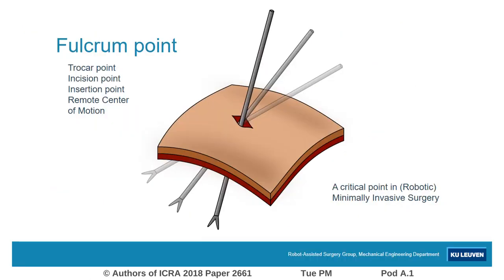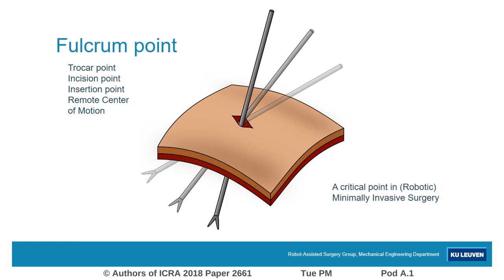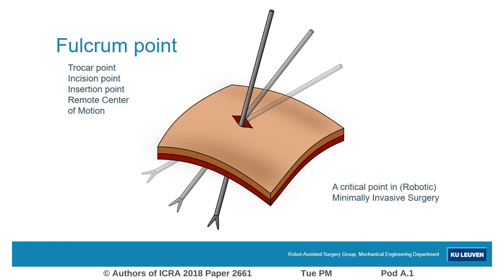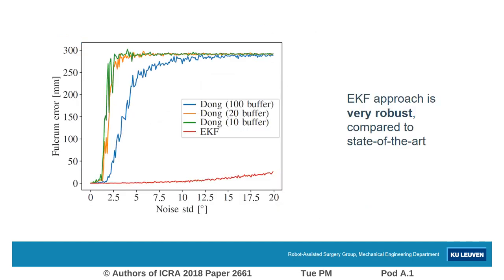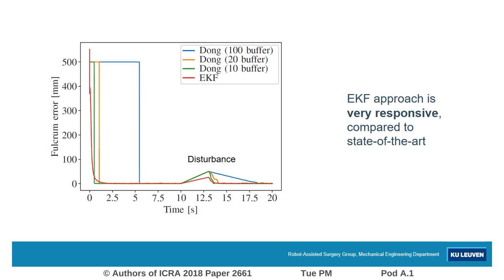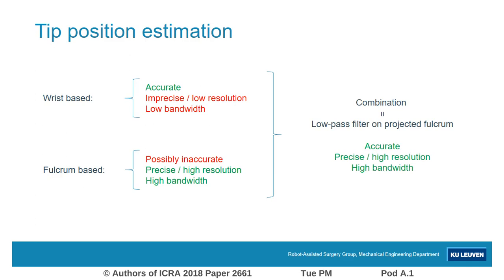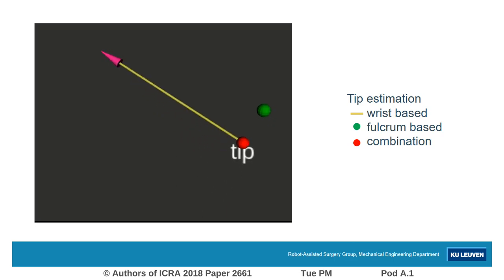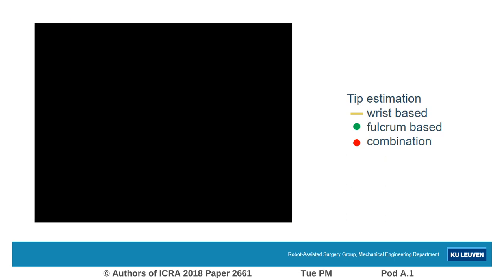Leveraging the Fulcrum Point in Robotic Minimally Invasive Surgery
Interactive Session Tue PM Pod A.1
Authors: Gruijthuijsen, Caspar; Dong, Lin; Morel, Guillaume; Vander Poorten, Emmanuel B
Title: Leveraging the Fulcrum Point in Robotic Minimally Invasive Surgery

Abstract:
In robotic Minimally Invasive Surgery (MIS) the incision point acts as a fulcrum around which the surgical instrument pivots. The fulcrum point has been the topic of much research. Mechanisms have been invented to enforce instrument motion about such a fulcrum. Other systems establish a fulcrum through coordinated control of their joints. For laparoscopists, the fulcrum point is an obstacle to overcome through a lot of training. For robots, it is a hurdle requiring careful consideration.  In this paper, new estimation methods are proposed to exploit the properties of a fulcrum and turn its presence into an advantage. The paper starts by presenting a novel fulcrum estimation method that is robust against measurement noise and quantization effects. A general fulcrum refinement method is proposed next. This method can be used as add-on to ameliorate alternative estimation approaches. It is shown how the fulcrum can also be leveraged to get accurate, high-bandwidth estimates of the instrument tip. The quality with which the instrument tip is estimated has a large impact on the performance of advanced guidance schemes, such as haptic virtual walls. User tests are included, demonstrating substantially improved guidance thanks to the algorithms presented in this work.